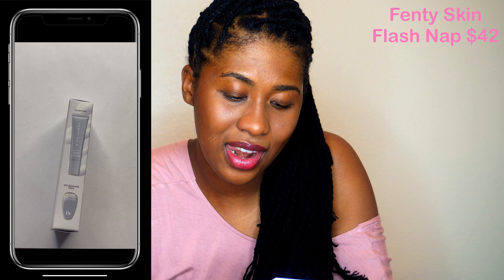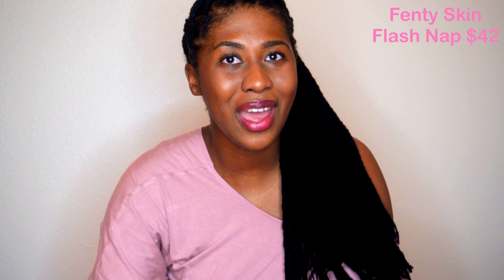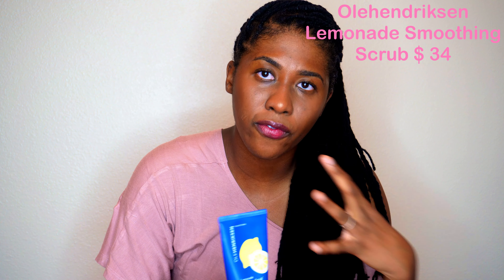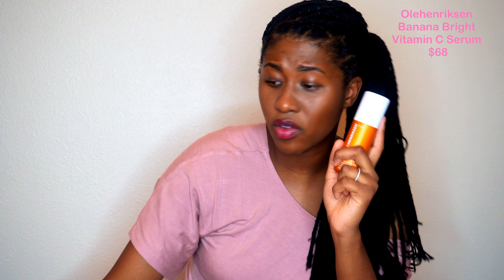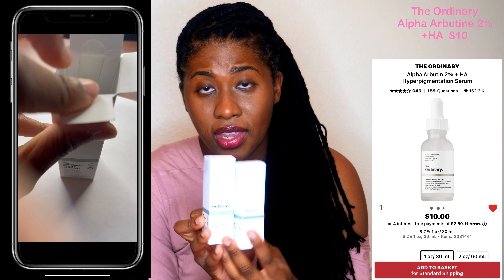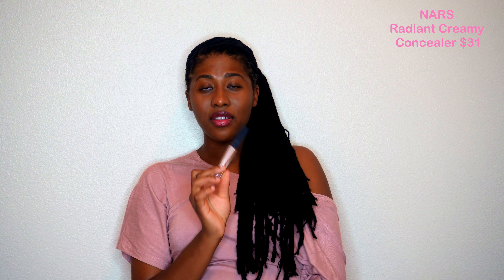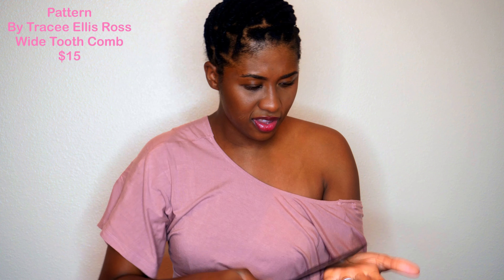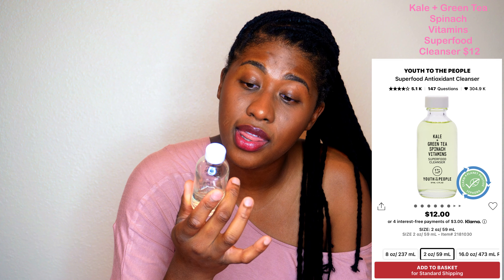Sephora Spring VIB Haul 2022| Fenty, Ole henriksen, and more!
Sephora Haul 2022!! Featuring Fenty, Olehenriksen, the Ordinary and more! This was mainly a skincare shopping spree. Looking for hyperpigmentation cures? So am I! In this Sephora spring event haul I show you all the items I picked up to help with hyperpigmentation and other skincare needs.

⚫️ Products

Fenty Skin Flash Nap Instant Revival Priming Eye Gel-Cream - 0.5 oz/ 15 mL + Eye Massage Tool

OLEHENRIKSEN Wrinkle Blur™ Bakuchiol Eye Gel Crème - 0.5 oz/ 15 mL

 OLEHENRIKSEN Dewtopia™ 20% Acid Night Treatment - 1 oz/ 30 mL

OLEHENRIKSEN Banana Bright 15% Vitamin C Serum - 1.0 oz/ 30 mL

OLEHENRIKSEN Lemonade Smoothing Scrub - 3.0 oz/ 90g

The Ordinary Niacinamide 10% + Zinc 1% Oil Control Serum  - 1 oz/ 30 mL

The Ordinary Alpha Arbutin 2% + HA Hyperpigmentation Serum - 1 oz/ 30 mL

Hyper Skin Mini Brightening Dark Spot Vitamin C Serum - 0.5 oz/ 15 mL

Youth To The People Superfood Antioxidant Cleanser - 2 oz/ 59 mL

Pattern By Tracee Ellis Ross
Wide Tooth Comb

Peace Out
Microneedling Dark Spot Brighting Dots

🌹Proverbs 16:3